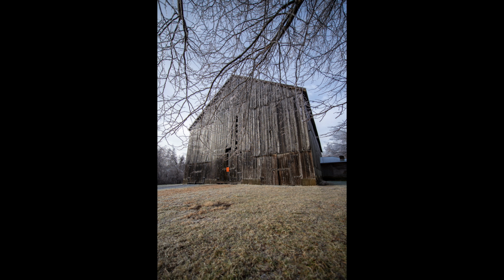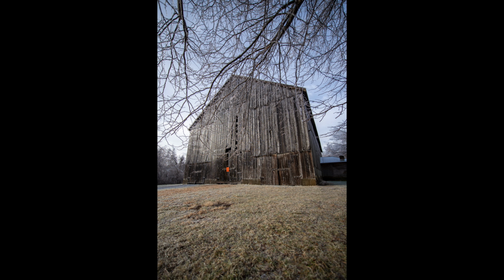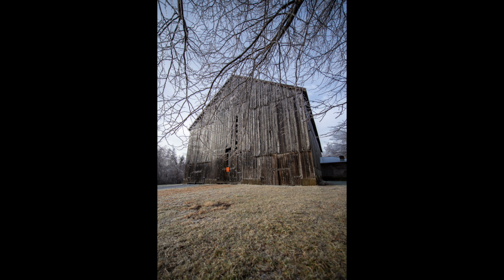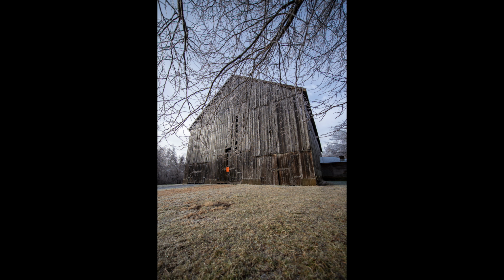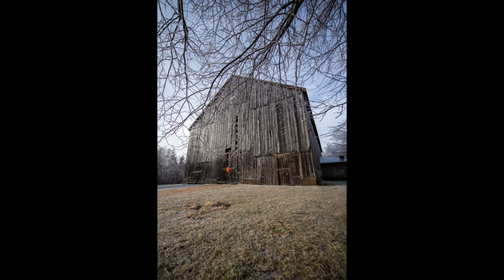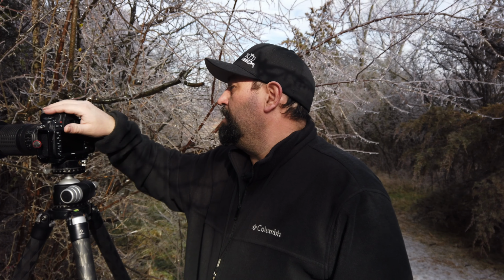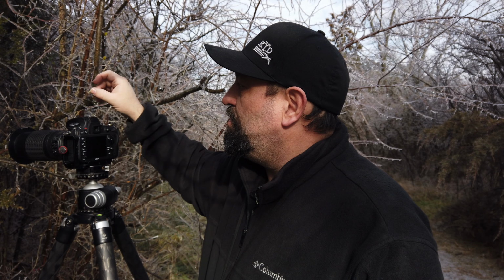Photographing Missouri EP17 - Weston Bend State Park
Located along the bluffs of the Missouri River in Platte County, Weston Bend State Park is a quiet place to spend the day or even a weekend. In this week's video, I journeyed out in search of winter compositions.

When visiting places unique like this, it's important to remember to leave nothing but footprints and take nothing but photographs and memories practice no trace.  Also, leave it better than you found it. Meaning that if you see trash in the location, remove and dispose of it correctly.

00:00 - Intro
08:08 - Failed First Composition
10:03 - Tobacco Barn - Iced
11:03 - Setting up on Composition #2
13:28 - Composition #2
14:01 - More Compositions than I can shoot
15:43 - Timelapse
16:09 - Talking about Composition #3
16:40 - Composition #3 Berries on a Branch
17:27 - Composition #4 Rim Ice - Berries
18:04 - Talking about Composition #5
19:44 - Composition #5 Rim Ice - Juniper Berries
20:28 -  Packing it up.
21:51 - The Wrap.